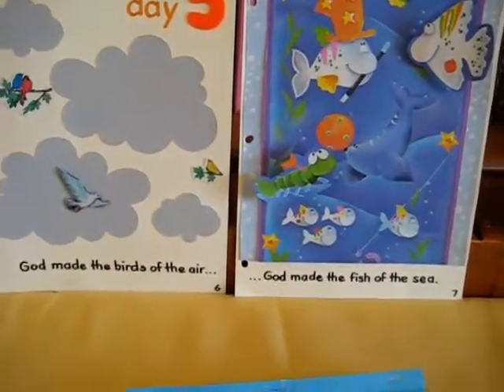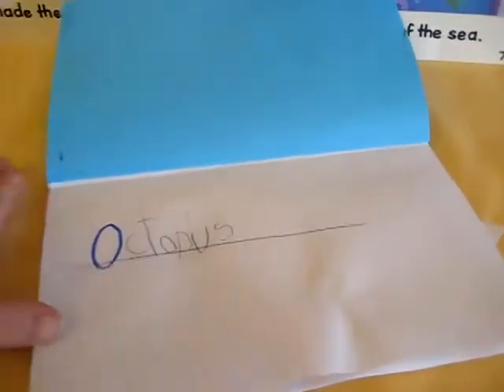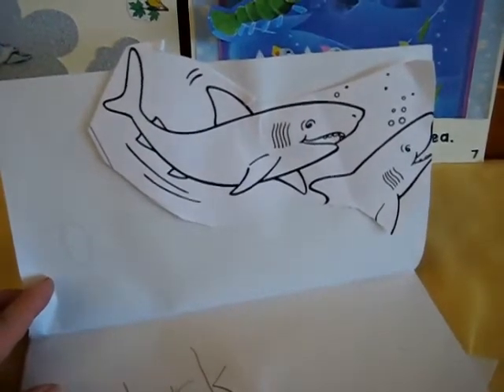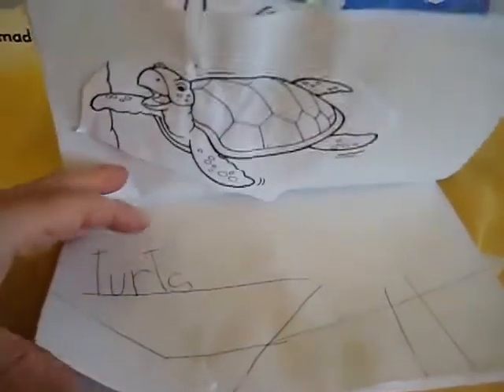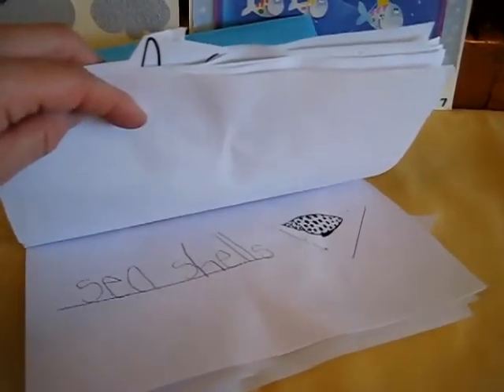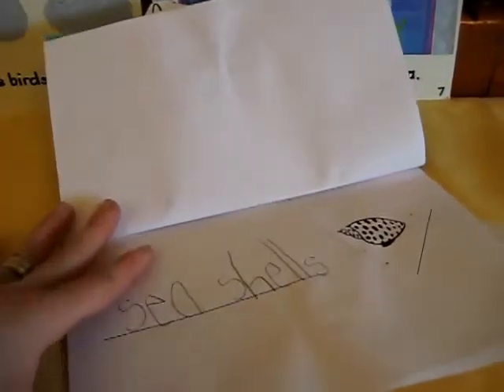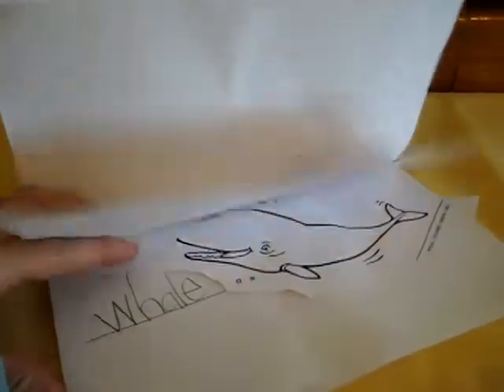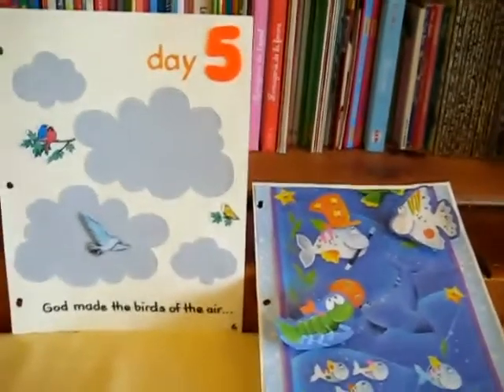Grade 1 - Language Arts, Spelling, Under the sea theme: booklet for writing fish names and words.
Fun ideas and activities for primary school learning.